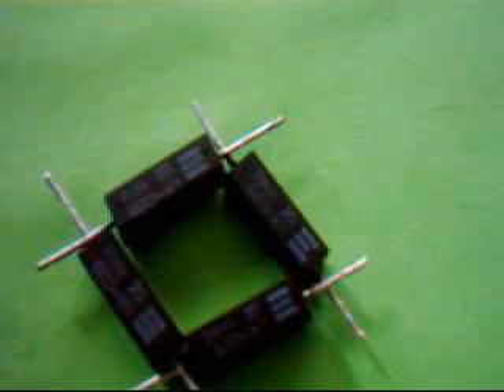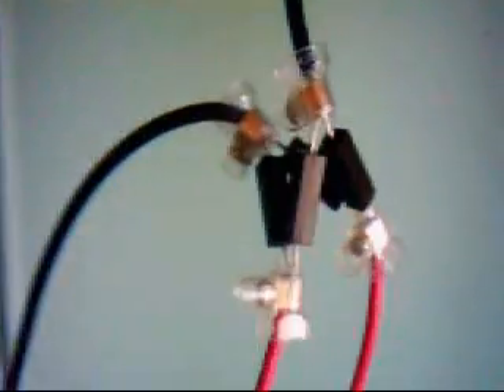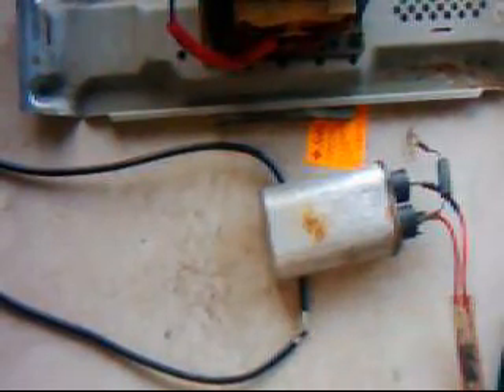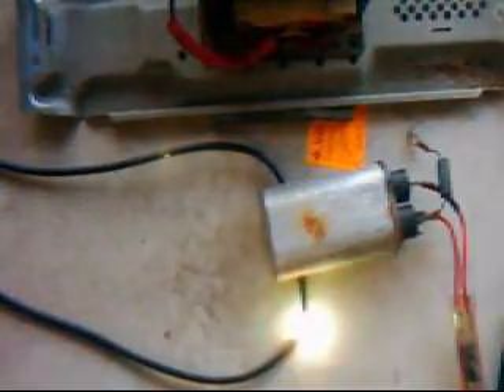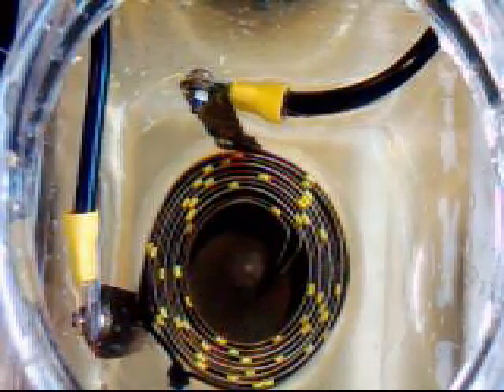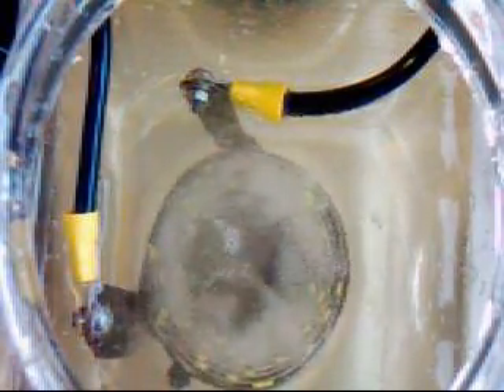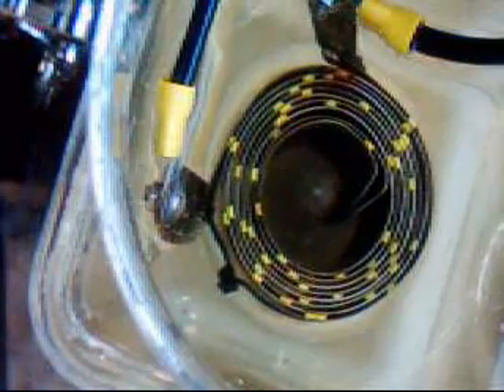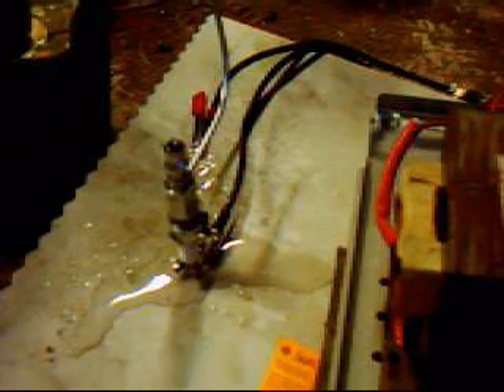High Voltage DC Experiments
Experiments with High Voltage Direct Current.